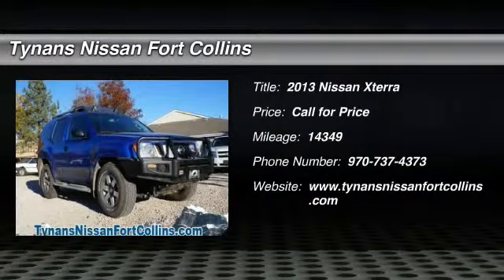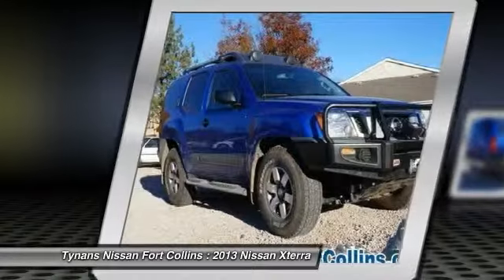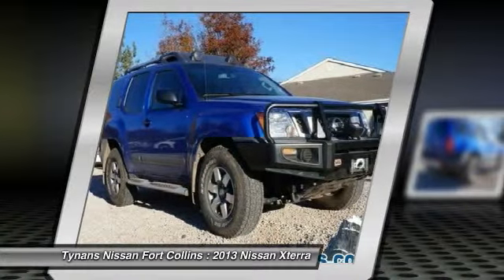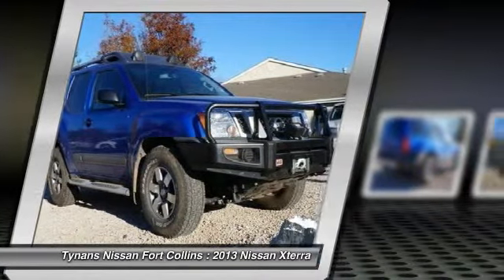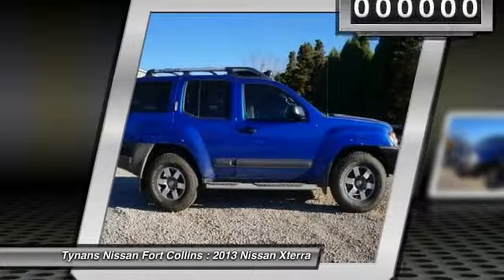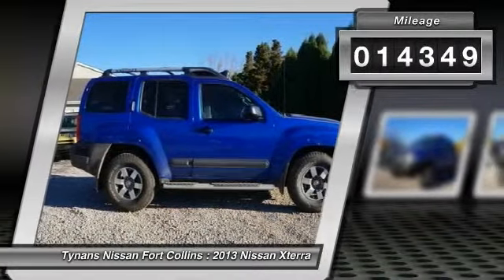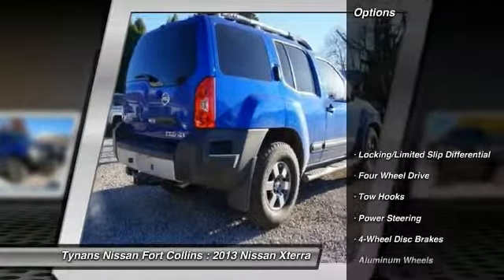2013 Nissan Xterra Fort Collins CO 25103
Looking for the right car? Today could be your lucky day. With 14349 miles, this Metallic Blue, 2013 Nissan Xterra equipped with Automatic transmission could be yours. Request more information and set up a test drive right away.